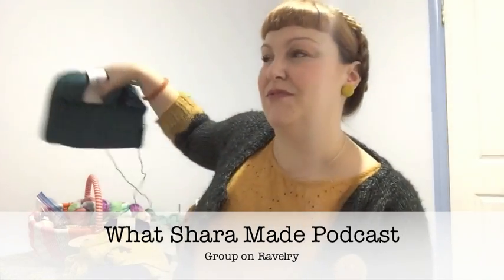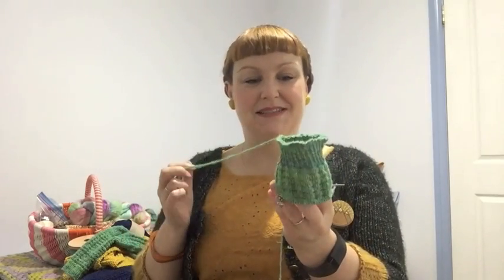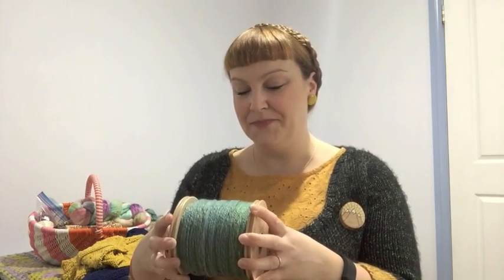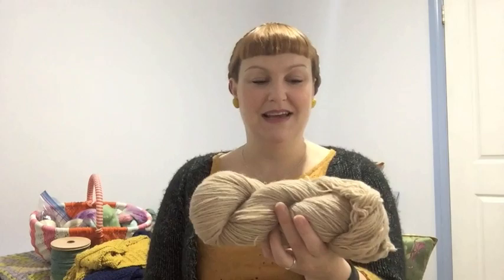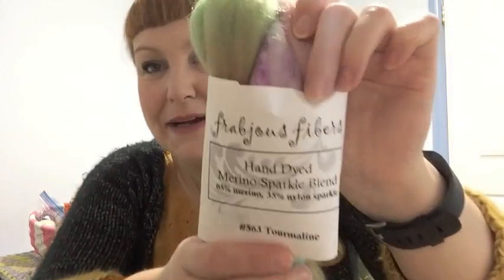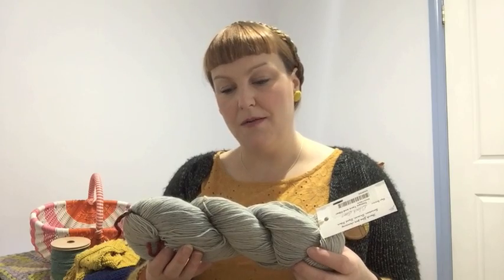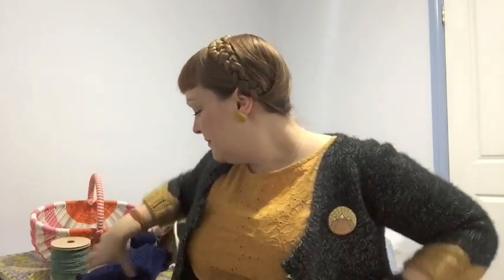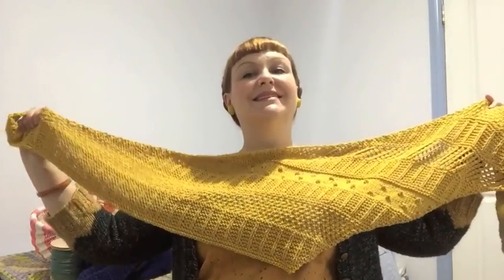What Shara Made Podcast Episode 19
Hello and welcome to the What Shara Made podcast. You can find show notes in the Ravelry group